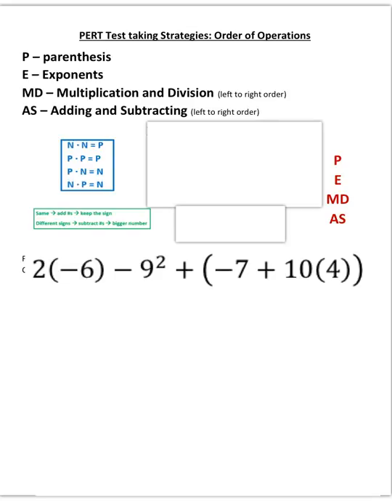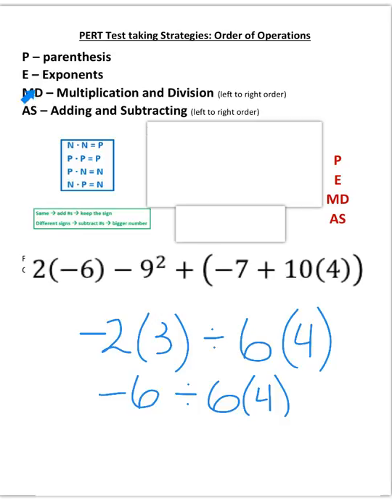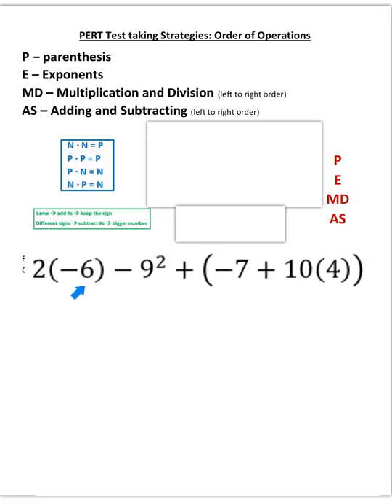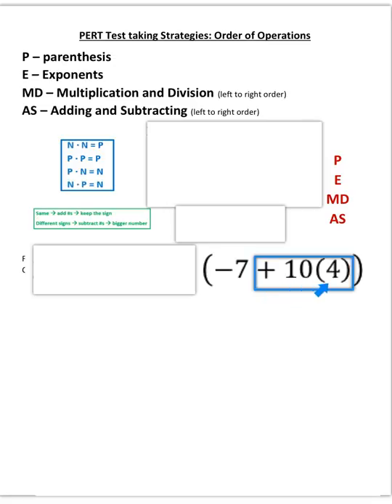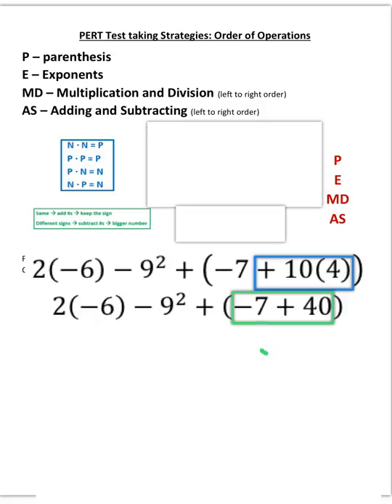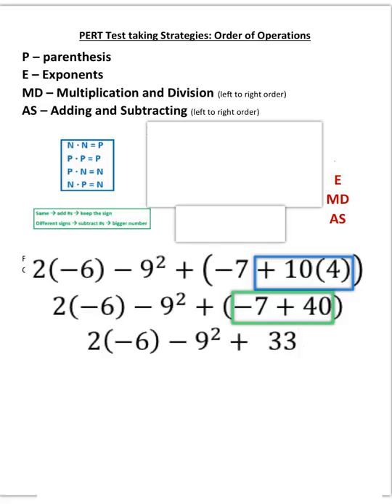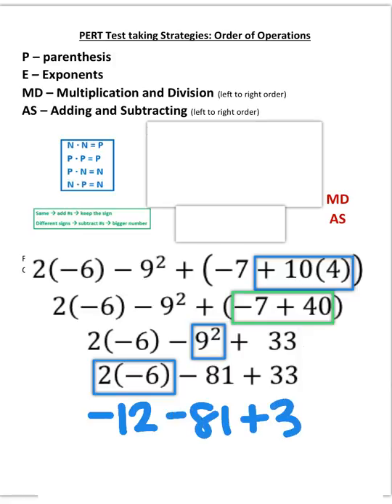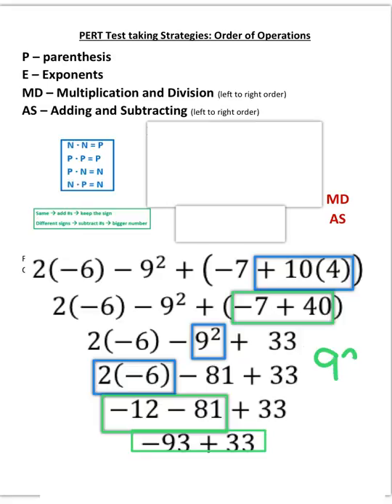PERT Test taking strategies - Order of Operations